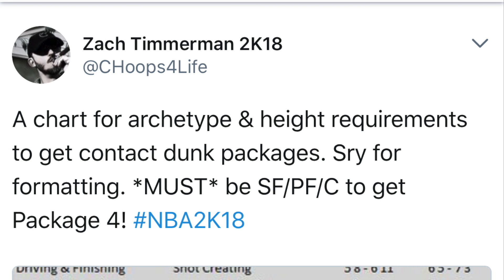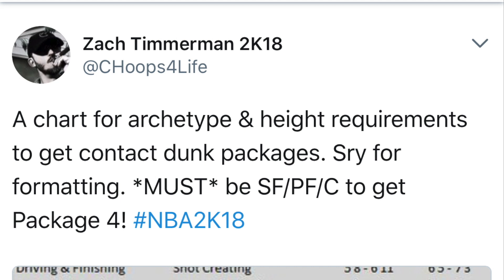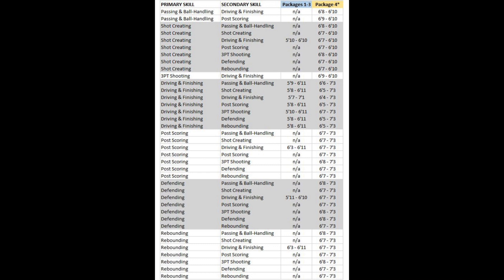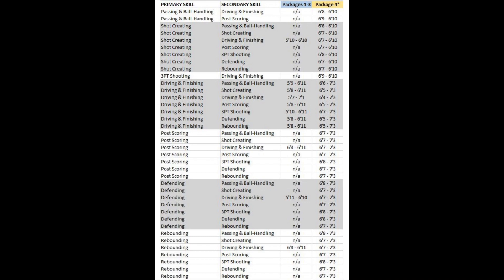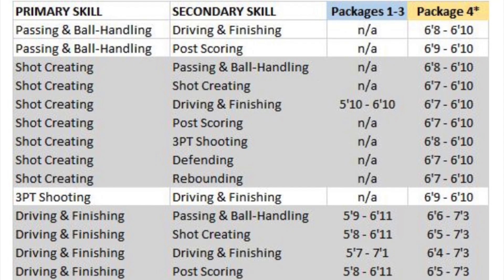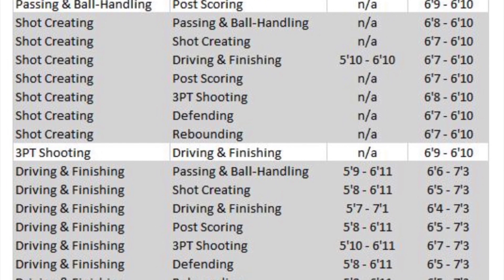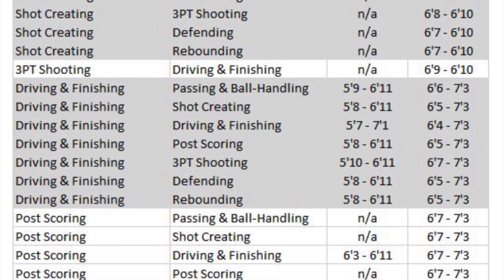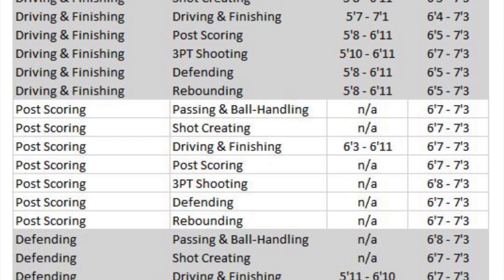EVERY ARCHETYPE THAT GETS CONTACT DUNKS in NBA 2K18 😱